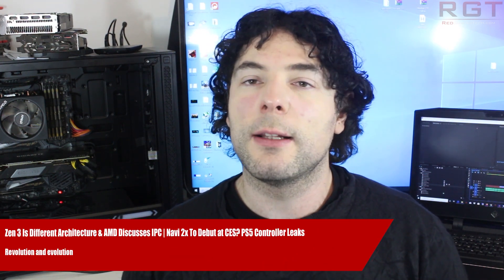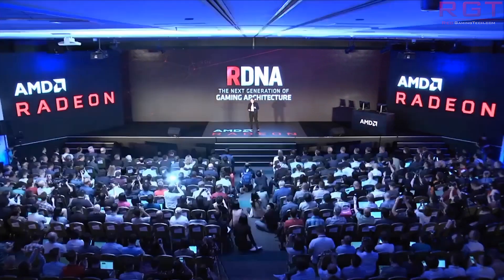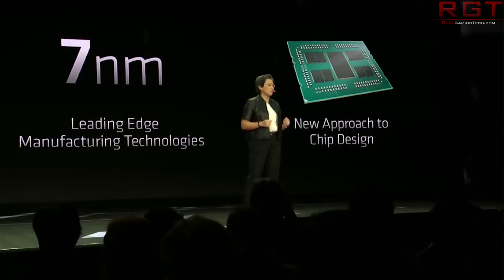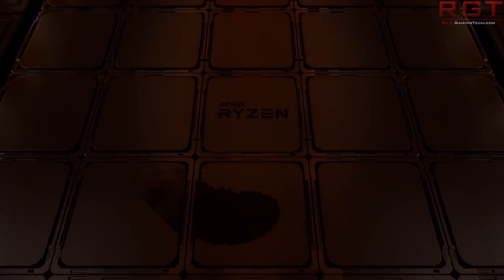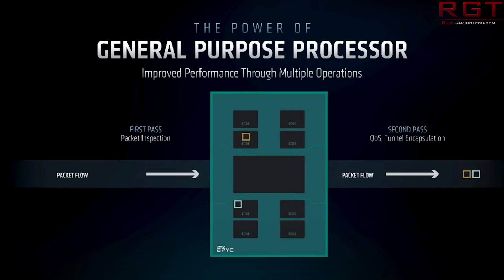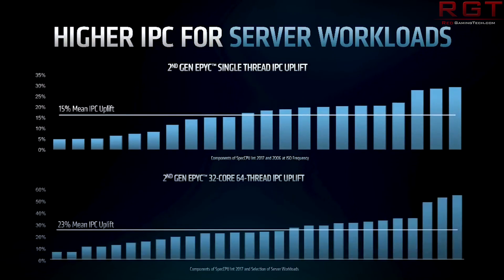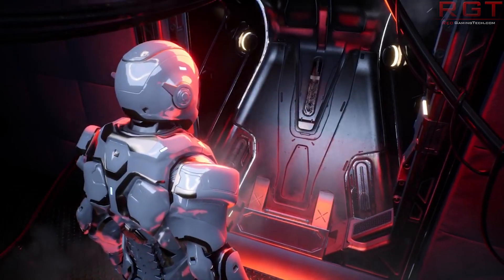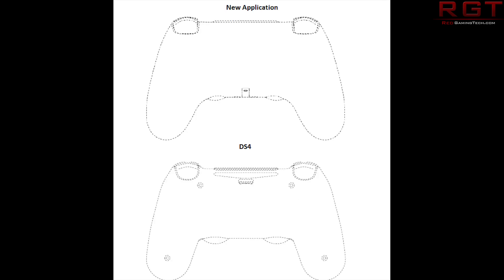Zen 3 Is Different Architecture & AMD Discusses IPC | Navi 2x To Debut at CES? PS5 Controller Leaks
AMD has officially confirmed that Zen 3 will be a completely different architecture to zen 2 and won't be a small incremental upgrade. They have confirmed that the IPC and performance will be in line with an entirely new architecture.

Furthermore, a well known leaker claims that RDNA 2 (Navi 2x) will be previewed at CES next year. This second generation navi will sport ray tracing and be created on the 7nm process.